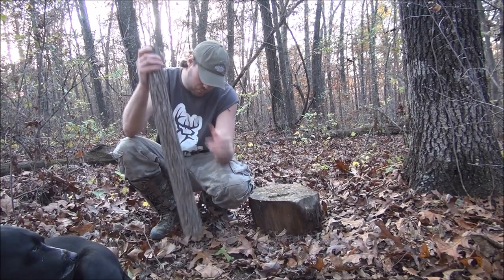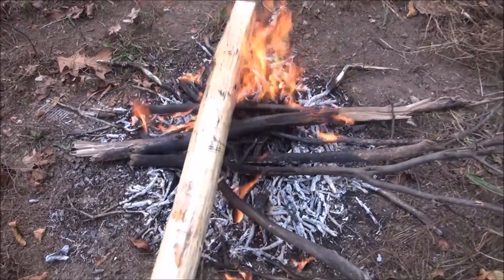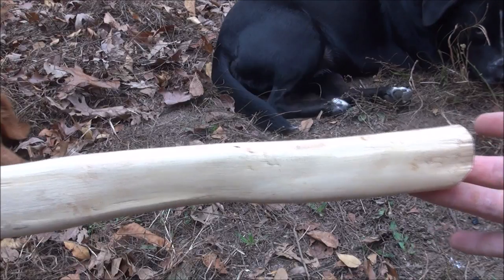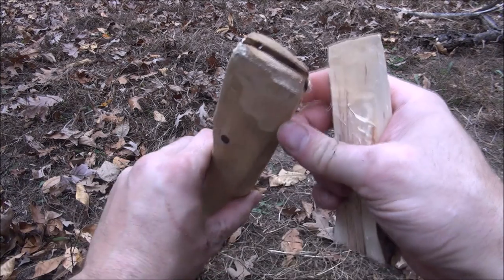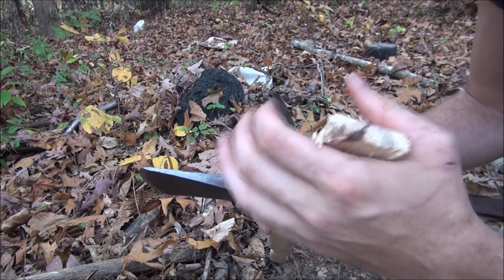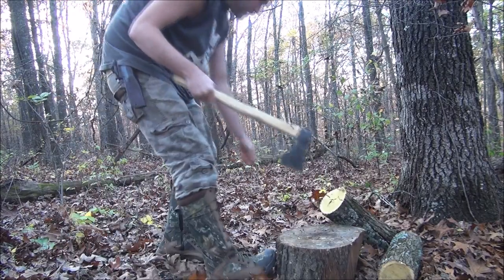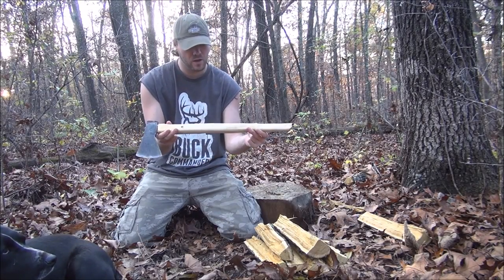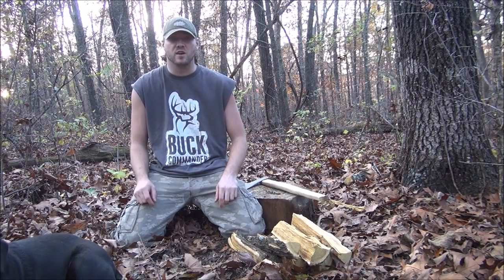how to repair a broken axe handle part 2 long term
in this video ill show you how to replace an axe handle with minimal tools doing it this way will last you for years